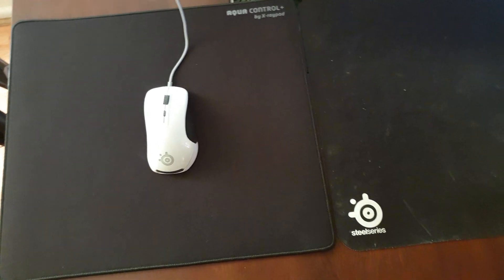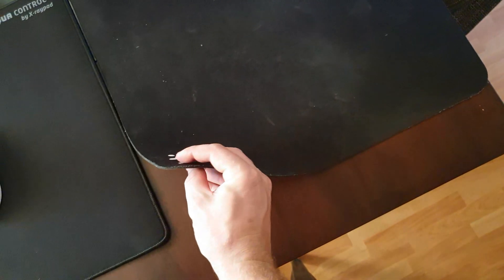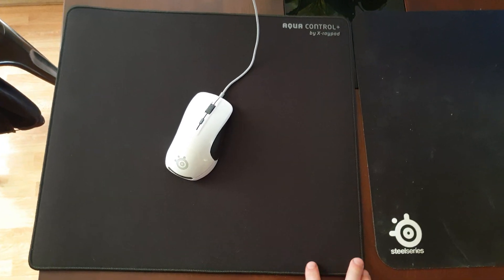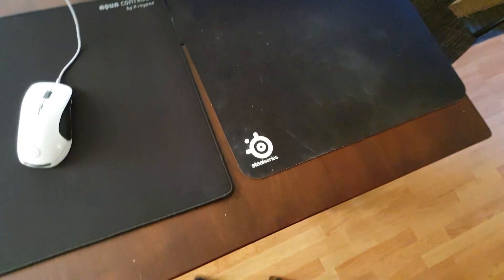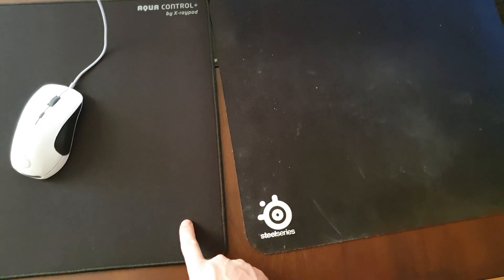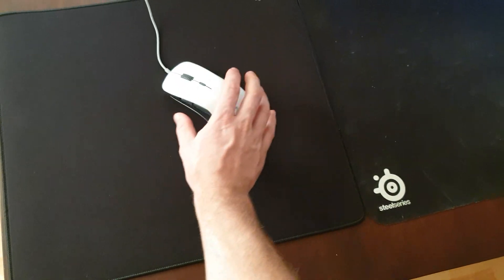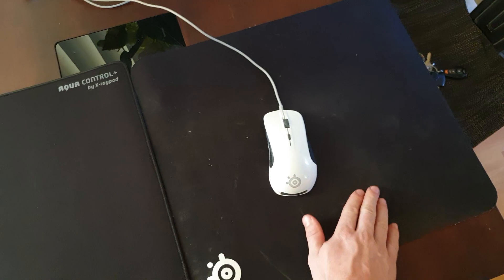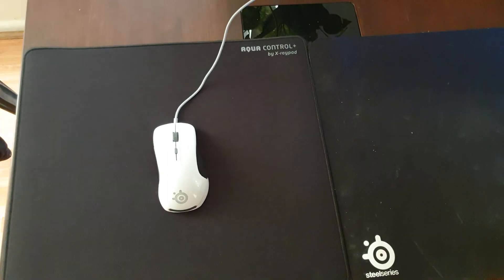STEELSERIES QCK+ VS AQUA CONTOL+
The winner is the Aqua control because of the stitched edge and softer feel and not picking up  dirty marks and going a off black

Buy below $19 or $13 with a mouse